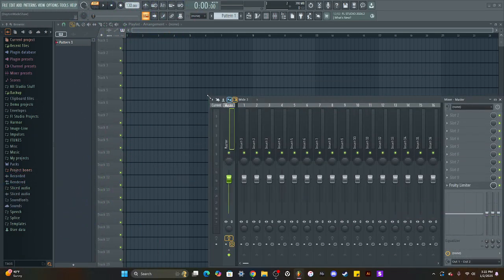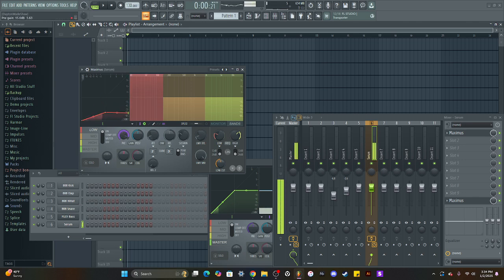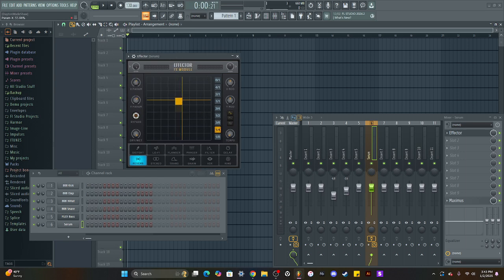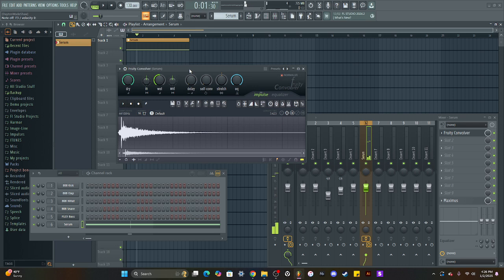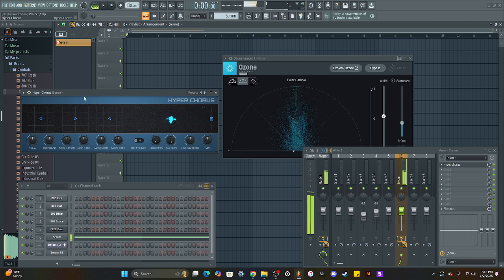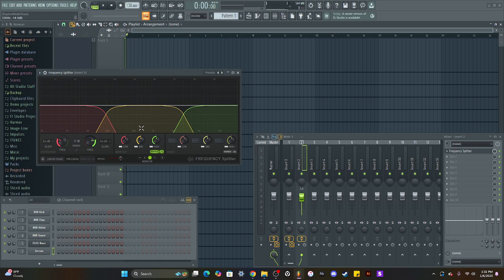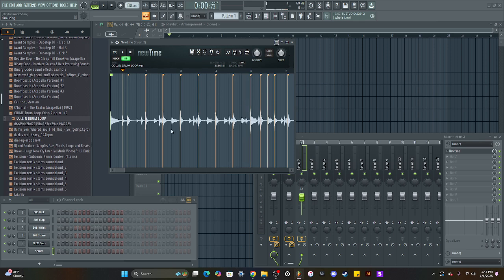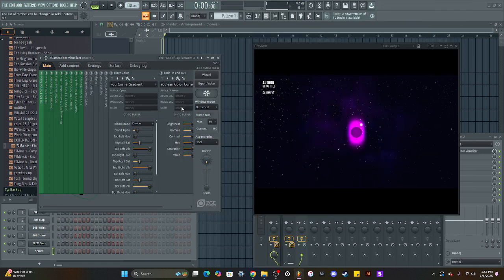FL Studio Stock EFFECT PLUGINS For Beginners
This video is me quickly going over the Stock EFFECT Plugins for FL Studio, to give anyone ideas on EFFECT plugins that have never been touched, and more knowledge on daily plugins.